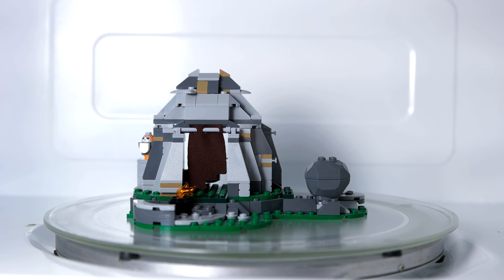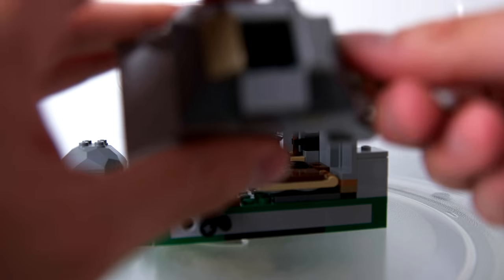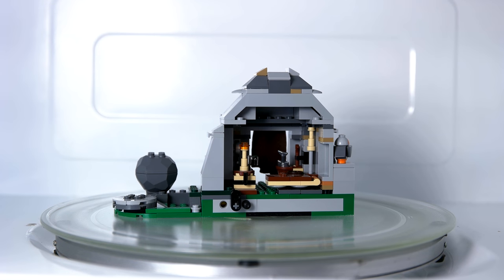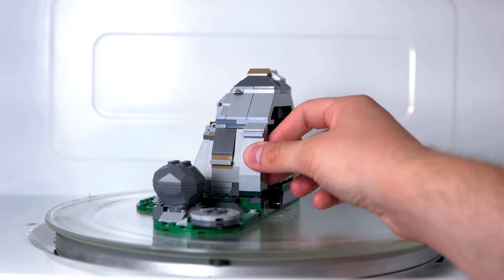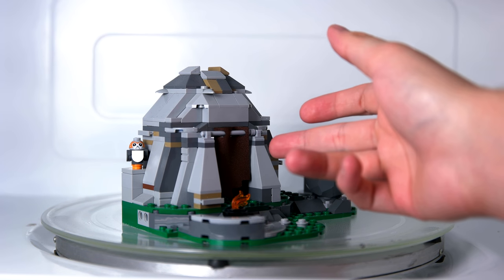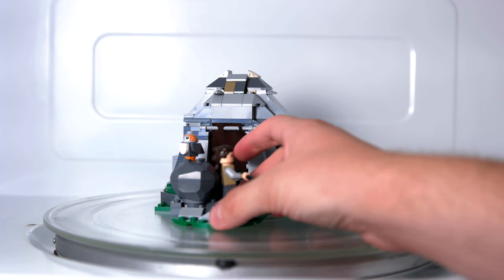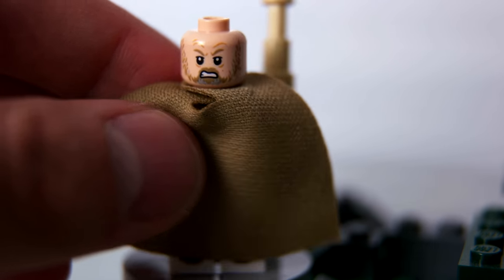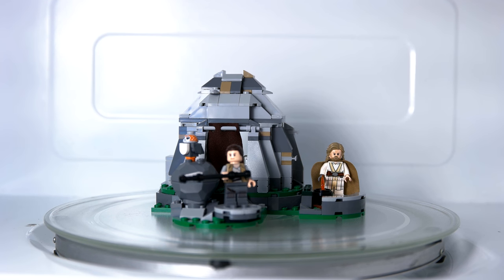4K: Reviews In My Microwave | Ahch-To Island Training | Set 75200 Review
Not endorsed by Lego or anyone.